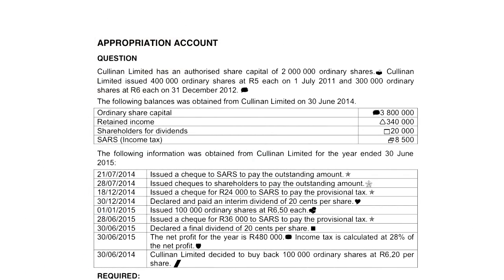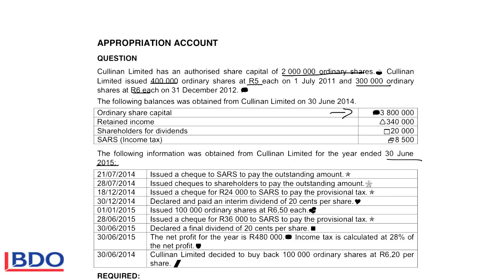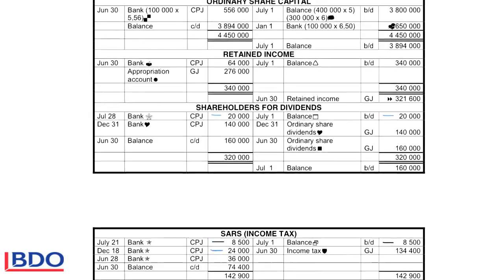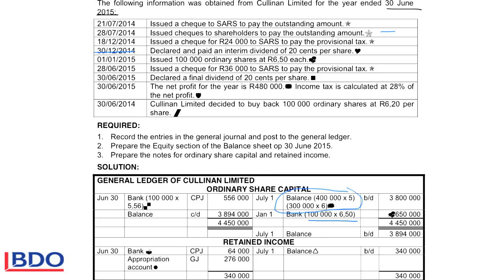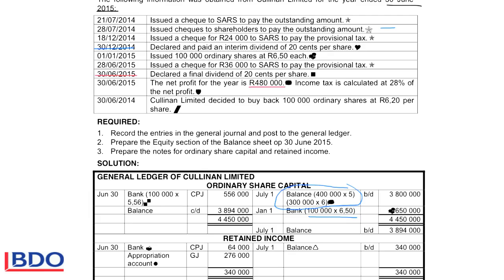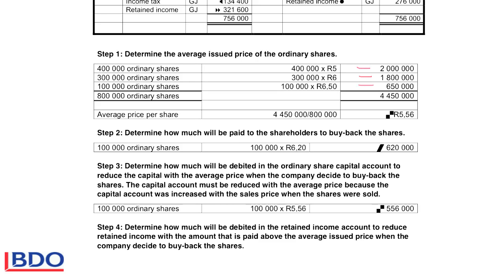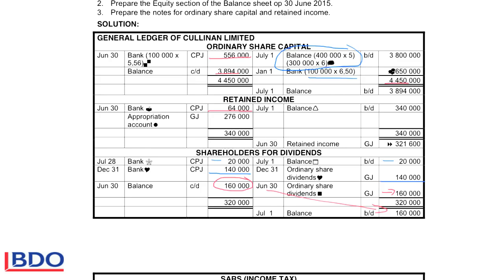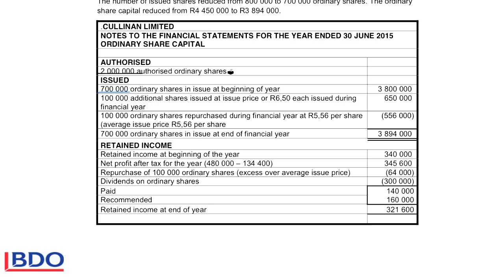COMPANIES 9 - General Ledger & Appropriation